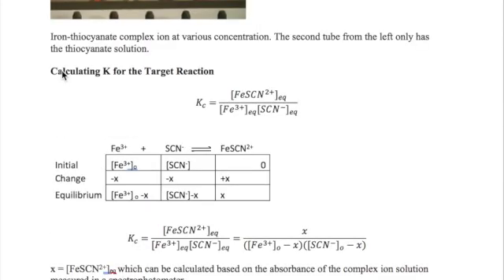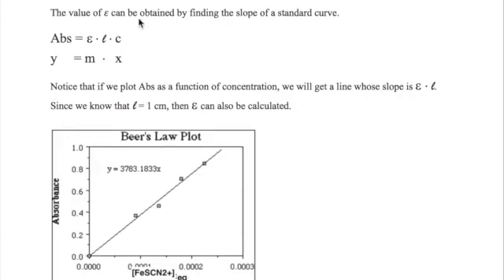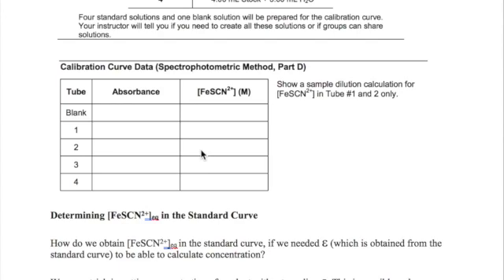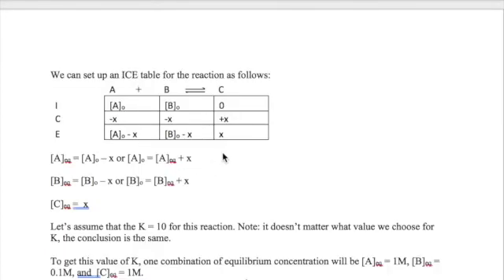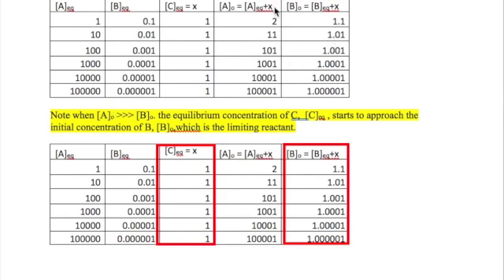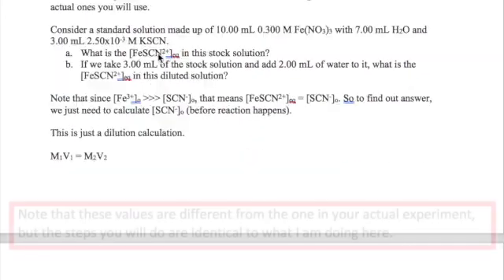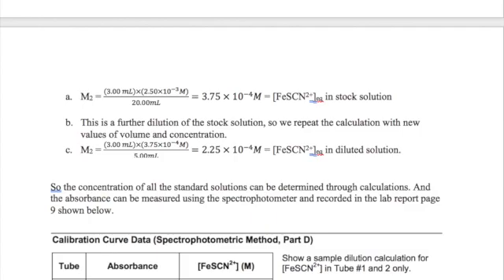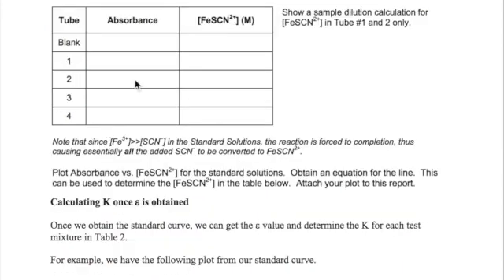Equil Constant Part 2: Epsilon and Standard Curve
This video describes how to calculate epsilon, the molar absorptivity constant in Beer's Law, from the slope of a standard curve. In addition, I explain how when we mix a limiting reactant with an excess reactant, the equilibrium concentration of the product is approximately the same as the initial concentration of the limiting reactant.